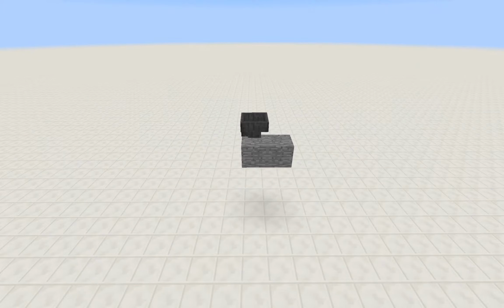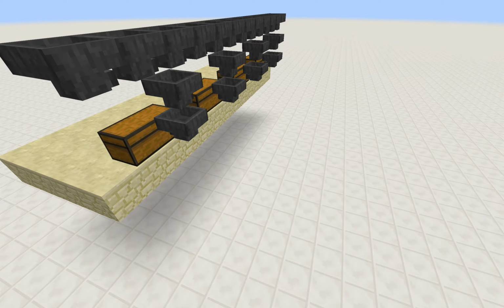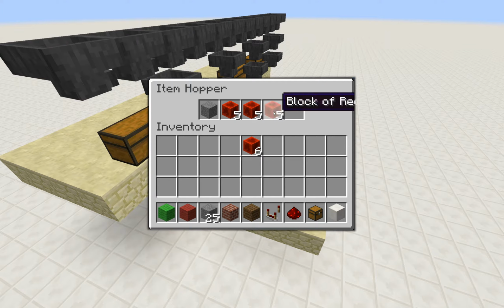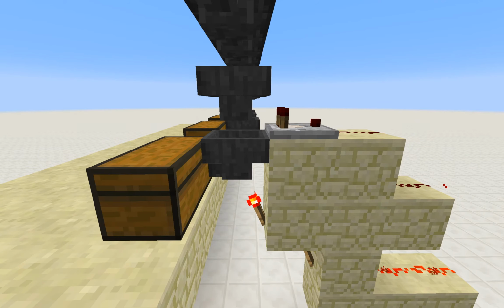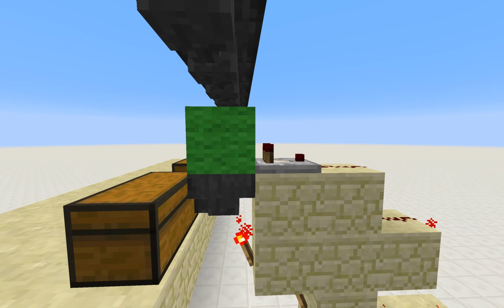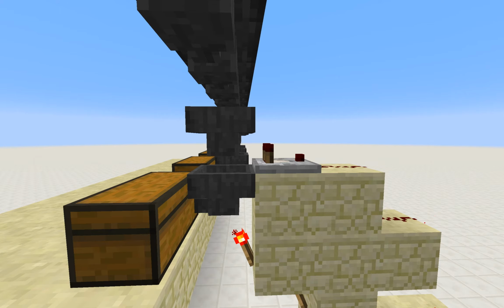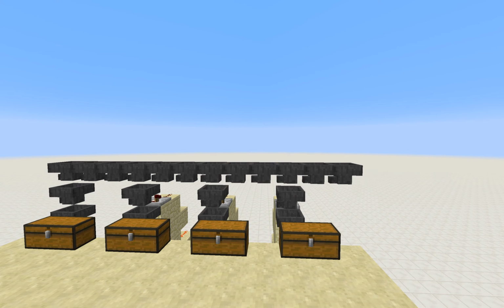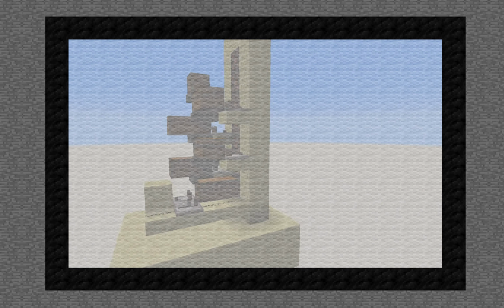Automated Sorting System - Tutorial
A tutorial video on how to make an automated sorting system in Minecraft.  I also take some time and explain how and why the sorting system works.

This is my first attempt at a new series of videos.  I'd appreciated your feedback on anything that you liked, disliked or on things that could be added to improve the video.